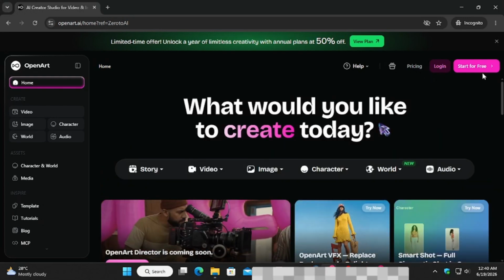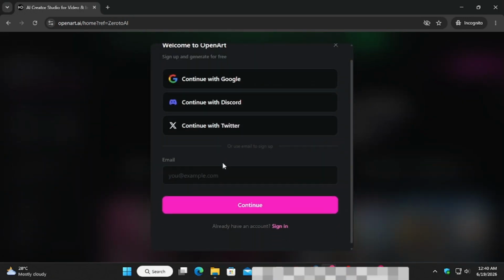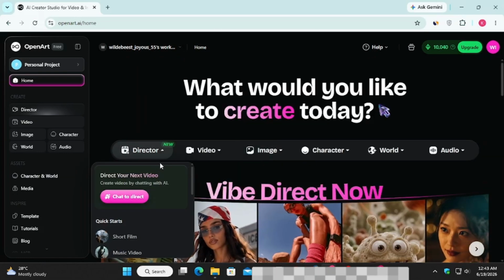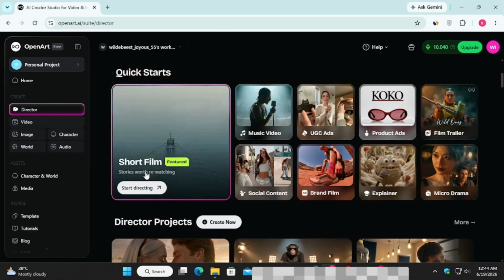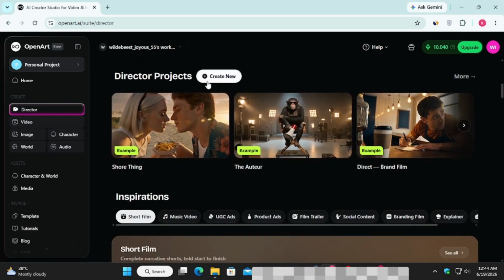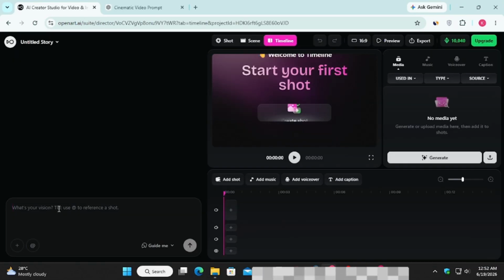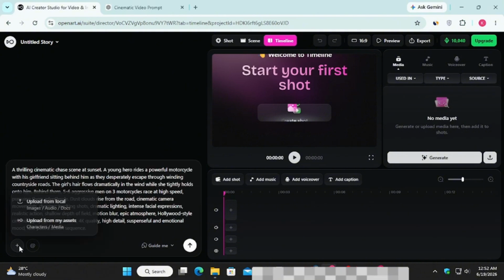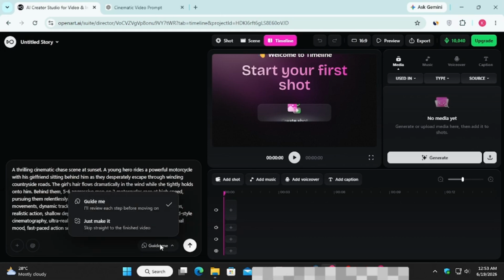Make Hollywood Movies With AI in Minutes Using OpenArt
🎬 Want to create cinematic AI videos from just a simple idea? In this step-by-step OpenArt AI tutorial, I'll show you how to generate professional-quality AI videos using OpenArt's Director Mode.

Whether you're a content creator, filmmaker, marketer, or beginner, OpenArt AI makes it easy to turn your ideas into stunning cinematic videos without advanced editing skills.

✅ In This Video:

How to create an OpenArt AI account
Using Director Projects
Writing effective AI video prompts
Uploading image, audio, and document references
Using the Guide Me feature
Generating cinematic AI videos
Tips for better AI video quality